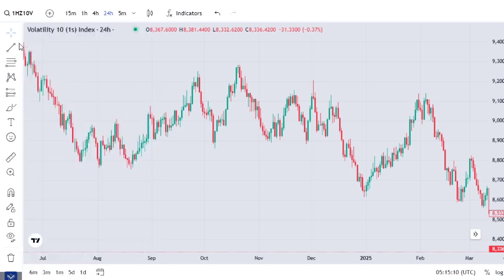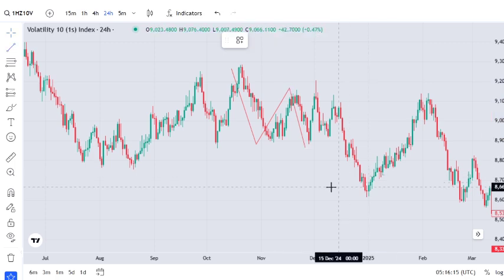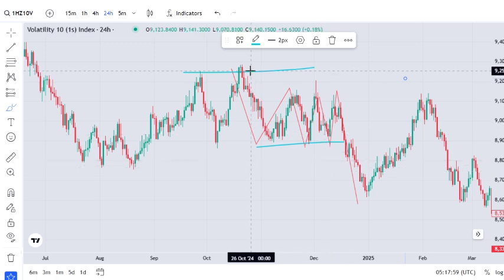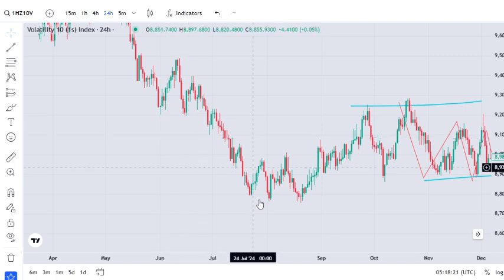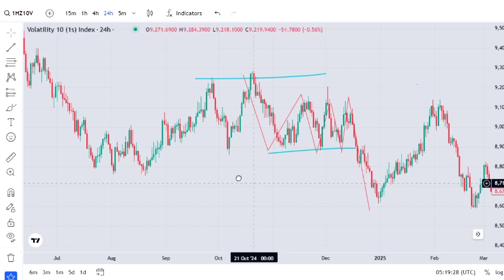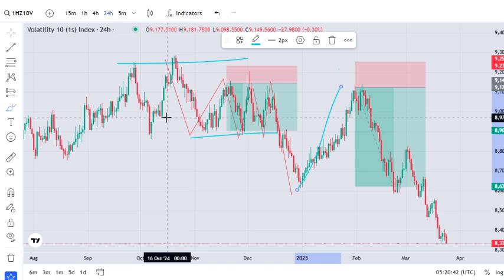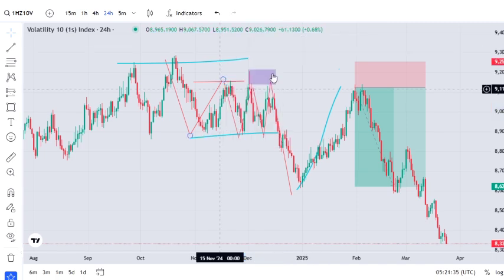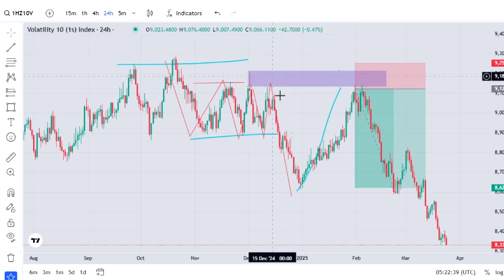EXPLAINING IRL - ERL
I AM EXPLAINING IRL - ERL